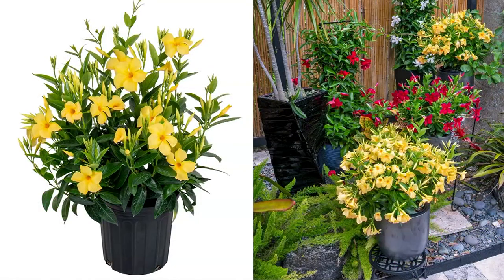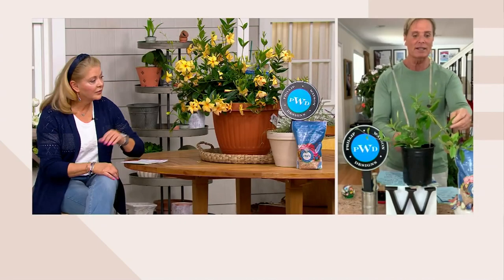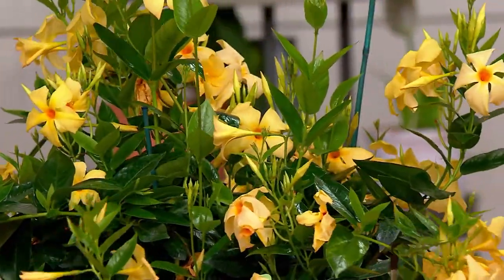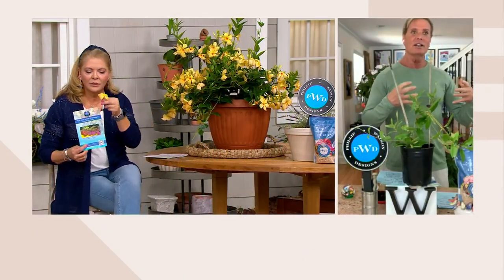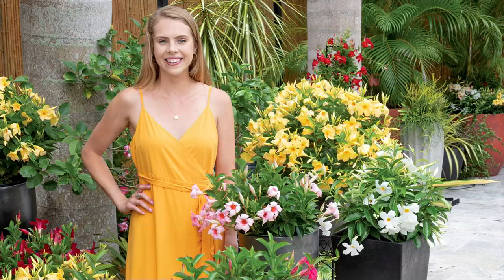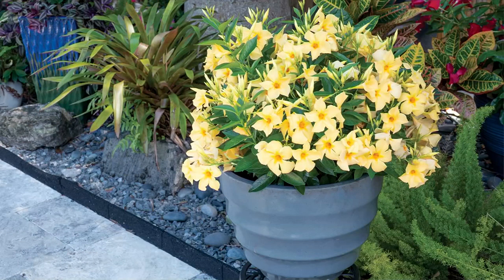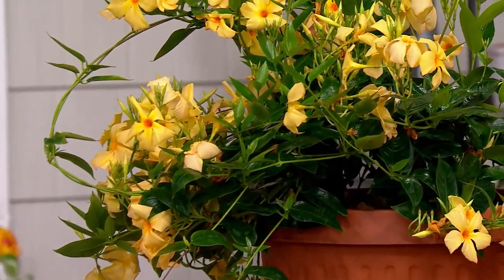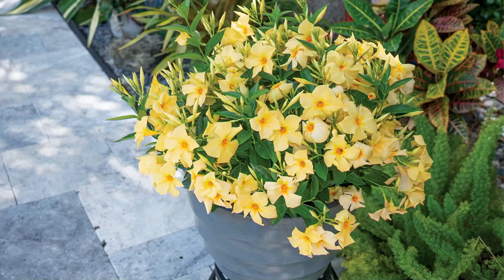Phillip Watson Designs 1-Piece Sunbeam Parasol Mandevilla Live Plant on QVC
Phillip Watson Designs 1-Piece Sunbeam Parasol Mandevilla Live Plant

With buttery yellow flowers atop bushy green foliage, the low-maintenance Sunbeam Parasol mandevilla brings a warm and welcoming look to your landscaping. The bright blooms light up containers and hanging baskets from late spring to first frost, sending out sunshiny vibes for all to see. From Phillip Watson Designs.